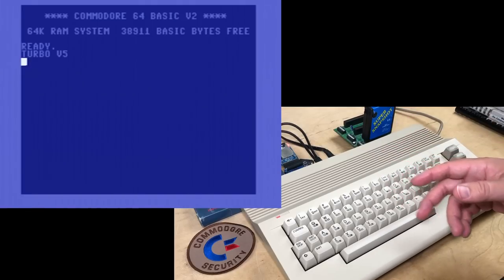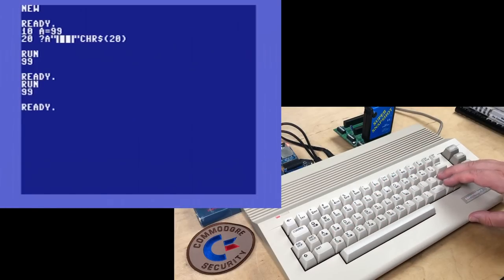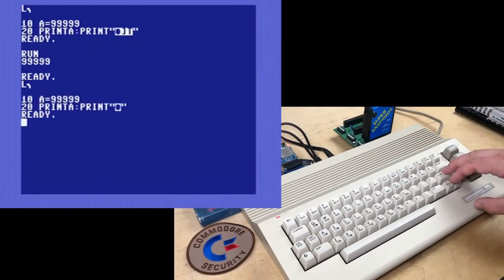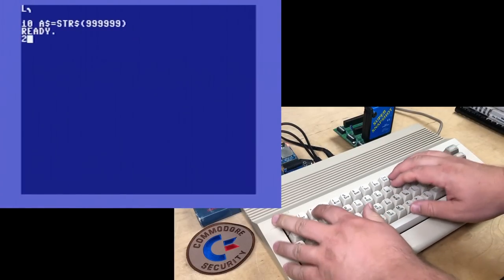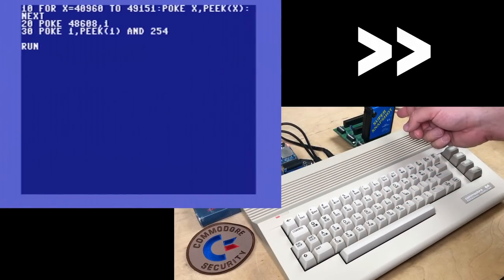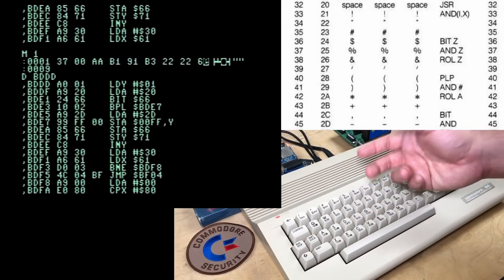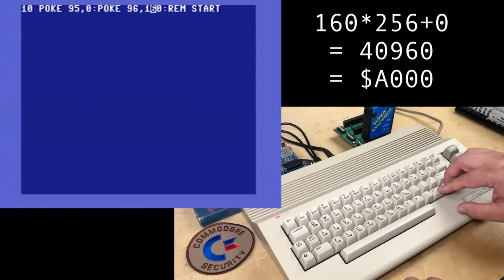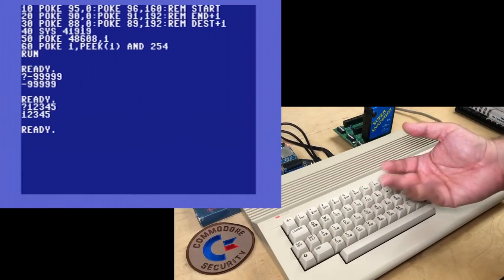That Blank Space Before Numbers in Commodore 64 BASIC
When positive numbers are converted to strings for printing or manipulation in C64 BASIC, there's always a blank space in front. While minor in the grand scheme of things, it can make precise formatting annoying. What can be done about it?

Error!! Thanks to my patron Jarno Mielikäinen I've learned that the ROM fast copy routine I demonstrate at 16:09 cannot generally be used from BASIC. Locations 95 and 96 (the start address of the copy) are also used by BASIC as temporary work space and get reset to 0, which means the copy start address always begins at location $0000. When copying in place as I demonstrate in this video, it works though $A000 bytes are copied in place unnecessarily. But if we were trying to copy (for example) $A000-$BFFF to $A001-$C000 (shift it up one byte) it would actually shift all of RAM from $0000-$BFFF up by one byte, surely crashing the computer. A short machine language program will need to be used to solve this, unfortunately.

Index:
0:00 What's with that leading space when numbers are printed?
2:06 Cursor work arounds
4:42 Diversion: Embedded delete
6:57 Using RIGHT$()
8:42 Using MID$()
10:27 Patching BASIC
16:09 THIS IS WRONG - SEE VIDEO DESCRIPTION
20:11 Thanks